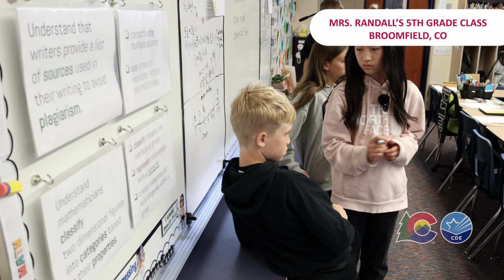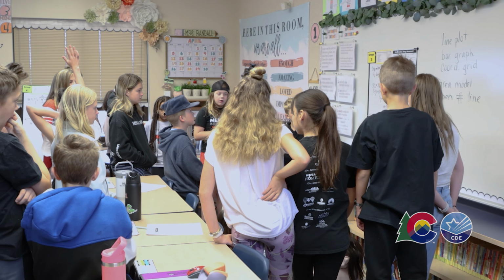Build Fluency from Conceptual Understanding